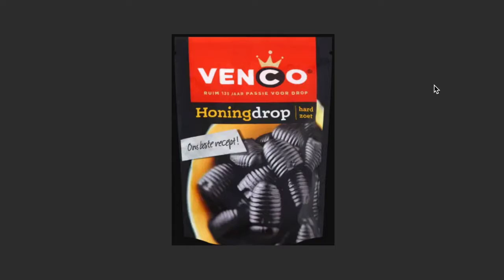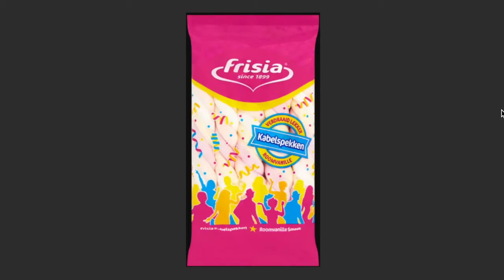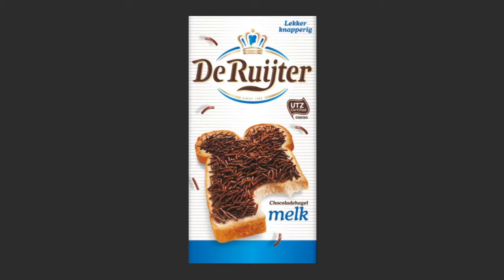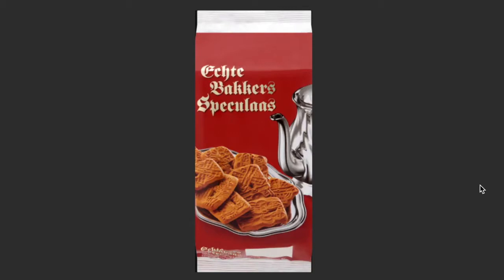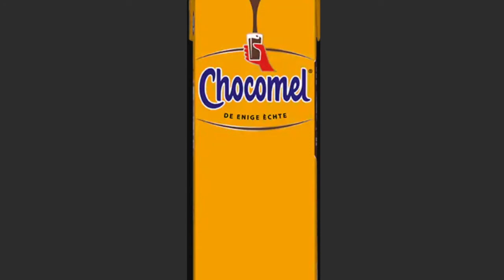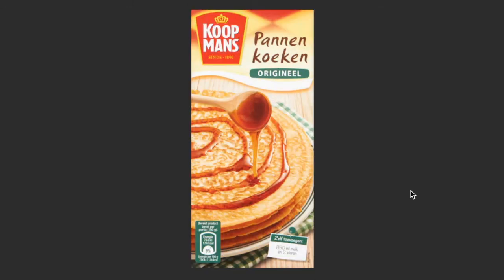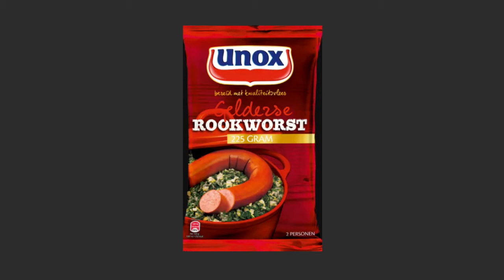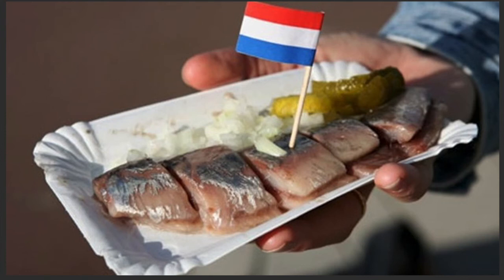Dutch food/candy that you need to try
Check it out here:
(Venco honing drop)
(Venco school krijt)
(Haribo Cherry)
(Haribo Germany)
(Haribo Fizzy cola)
(De Ruijter flakes pure 35%)
(De Ruijter thick white and dark)
(De Ruijter Flakes forest fruits)
(De Ruijter Flakes chocolate melk)
(Caramel stroopwaffle)
(Chocolate stroopwaffle)
(poffertjes mini pancakes)